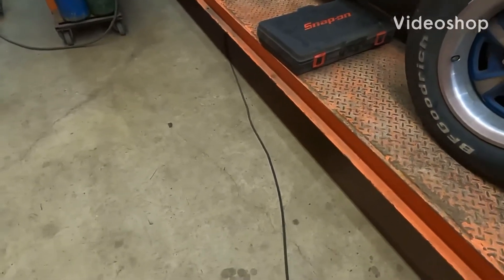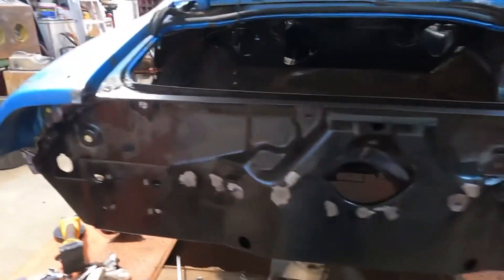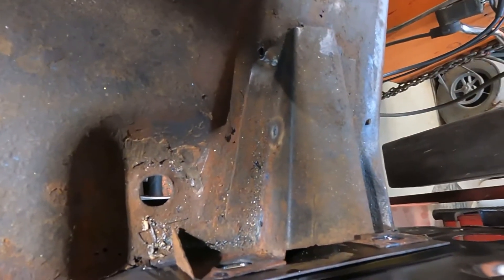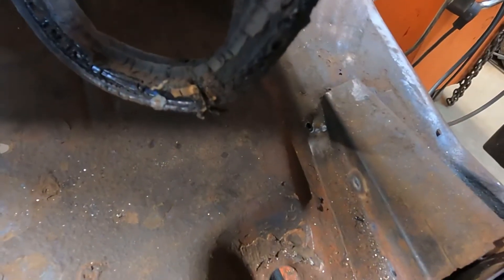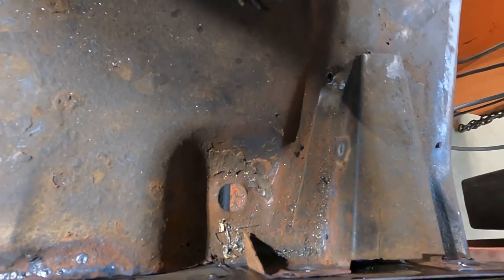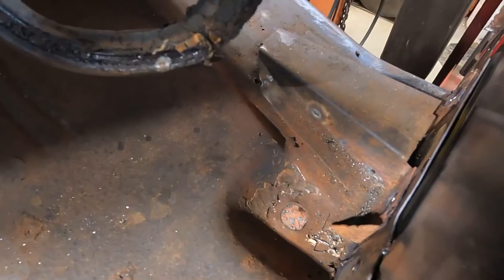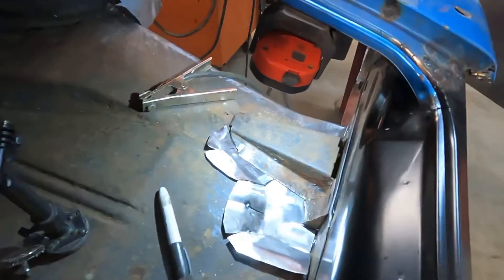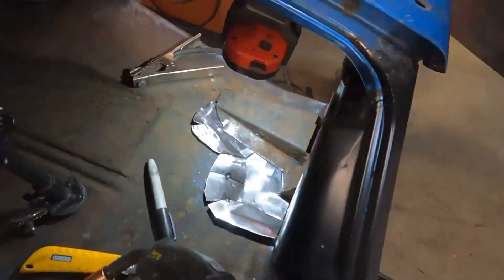Duct tape patch pattern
Making pattern for floor patch.